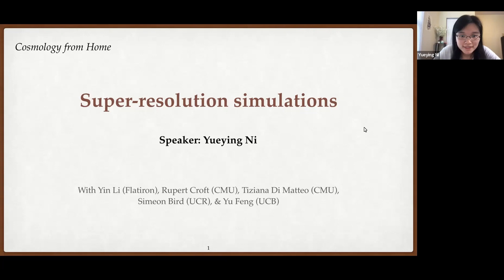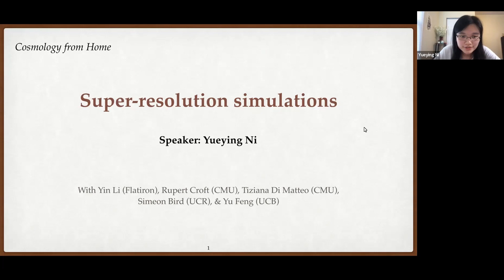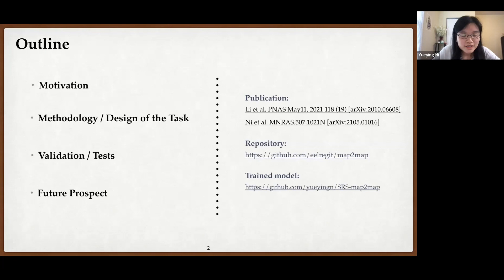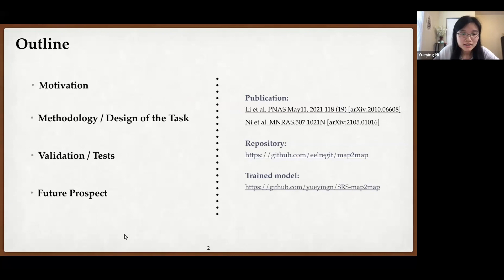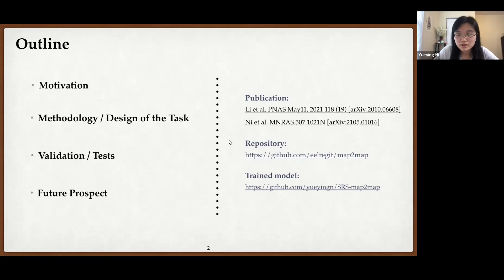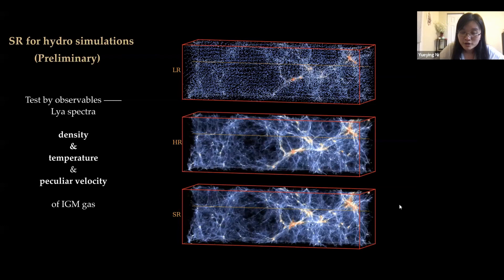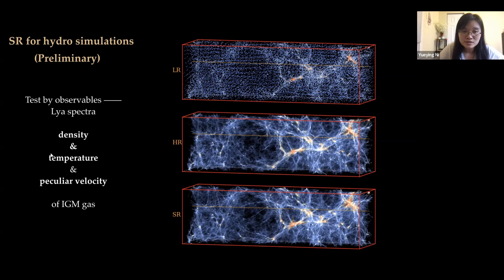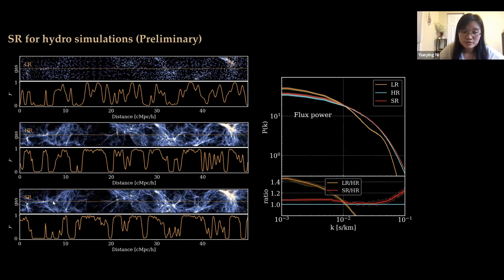Yueying Ni | Super-Resolution Cosmological Simulations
Plenary Talk | Cosmology from Home 2022

Talk title:
Super-Resolution Cosmological Simulations
Speaker:
Yueying Ni

Talk abstract:
The vast dynamic range of large-volume cosmological simulations incurs huge computational costs, demanding the sacrifice of either resolution or size, and often both. One possible approach is to apply the deep learning method to efficiently model the small-scale features for low-resolution cosmological simulations. We use a generative adversarial network to train a super-resolution (SR) model that can generate high-resolution (HR) realizations of dark matter fields from computationally-cheap low-resolution cosmological N-body simulations. Our SR task enhances the simulation resolution by 512 times in mass resolution. It generates the full phase-space distribution of the tracer particles, extending into the deeply nonlinear regime where complex structure formation processes take place. The generated SR fields can be validated by widely-used cosmological metrics and show good statistical agreement with the authentic HR simulations. The SR technique can be a promising tool for modeling small-scale galaxy formation physics in large cosmological volumes.